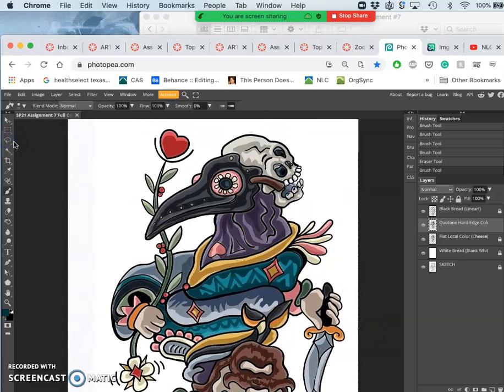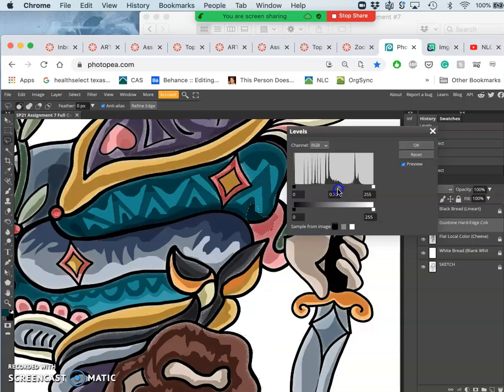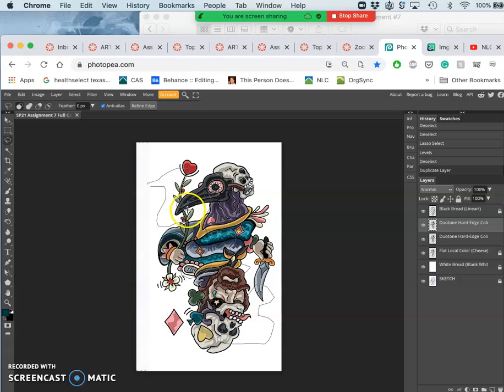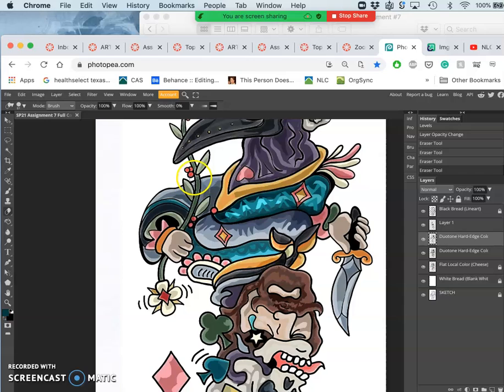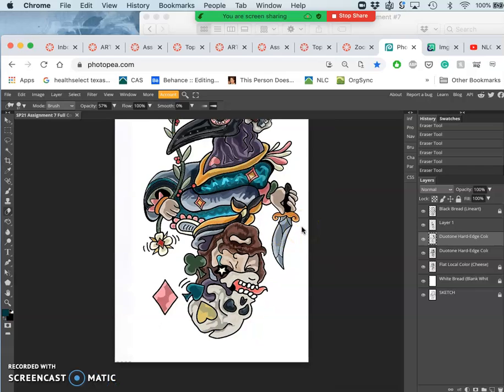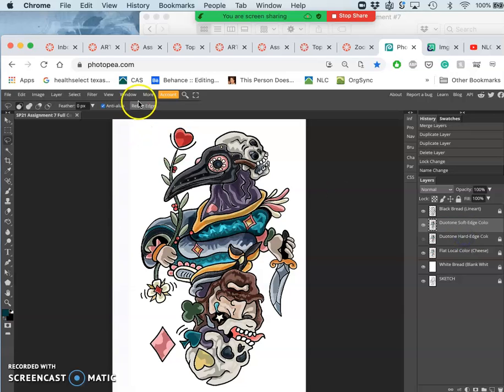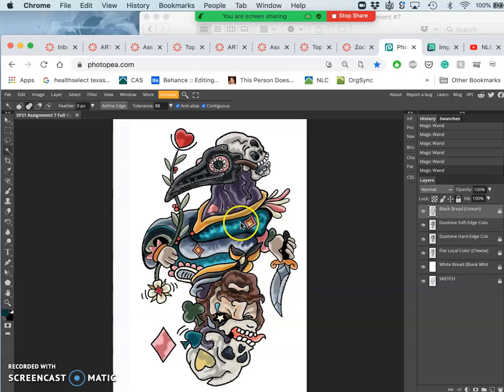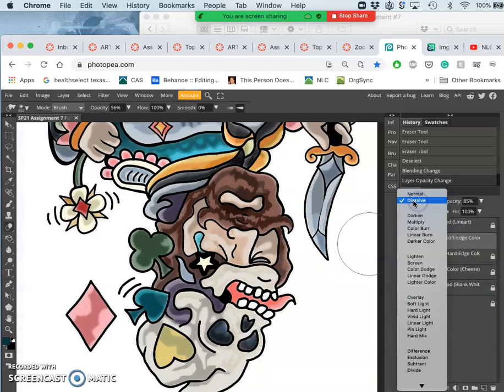16 Making a Quick Soft Edge Coloring Layer